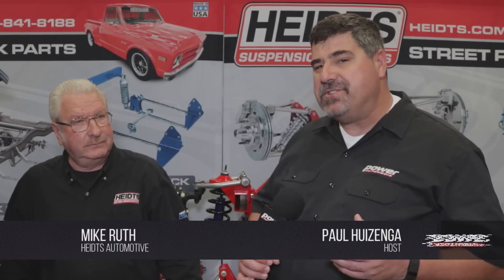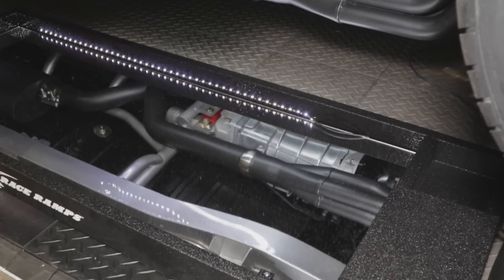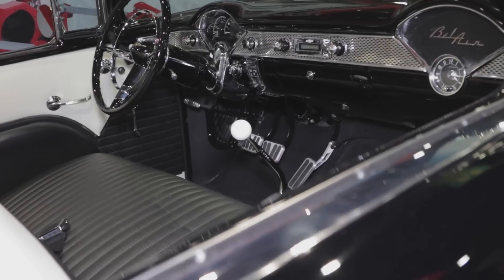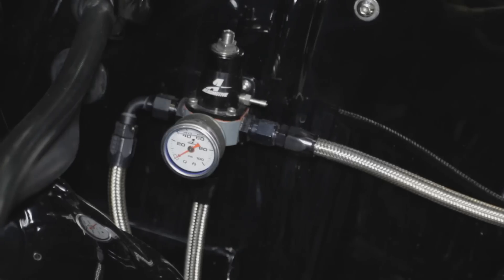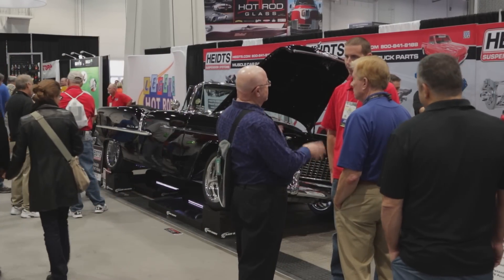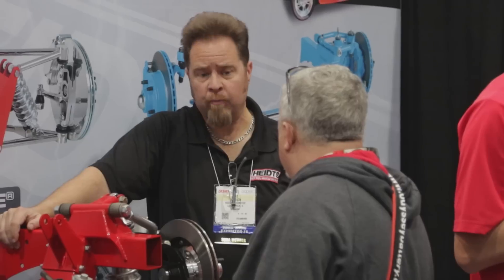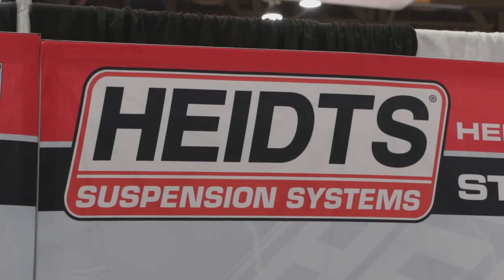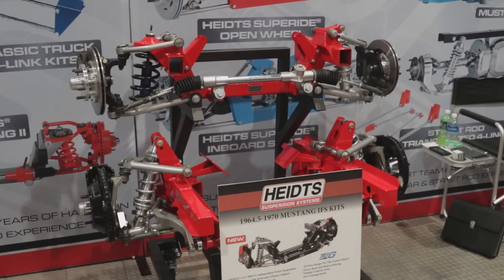SEMA 2016: Heidts Features 1955 Chevy Equipped With Their Pro-G Suspension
Heidts walks us through their 1955 Chevy display featuring their Pro-G IRS and IFS. Get the best of nostalgic styling and modern day handling with these new kits. Heidts products cater to the hardcore DIY enthusiast looking to take on a project with buddies in the garage over a few weekends and a couple cases of beer.